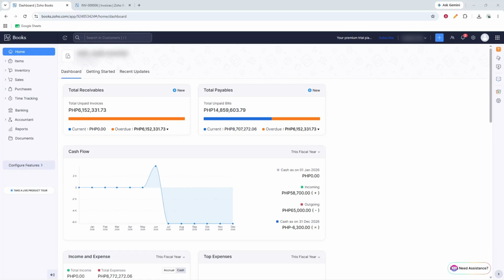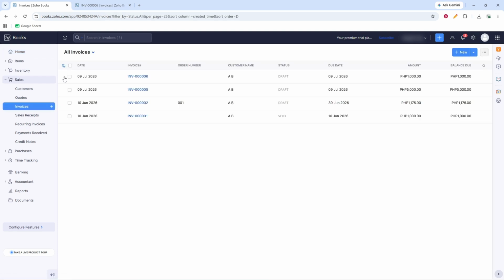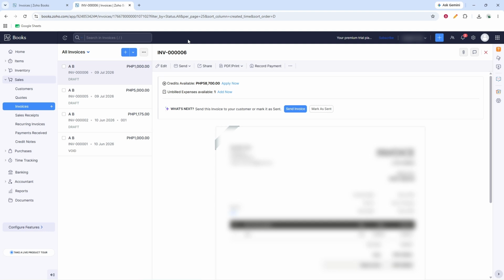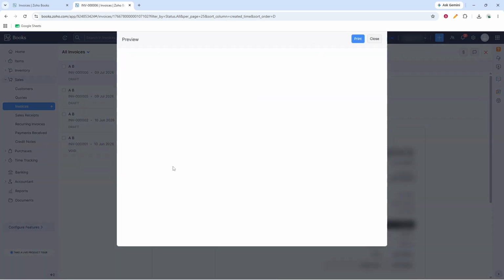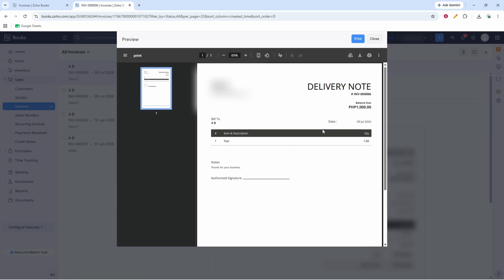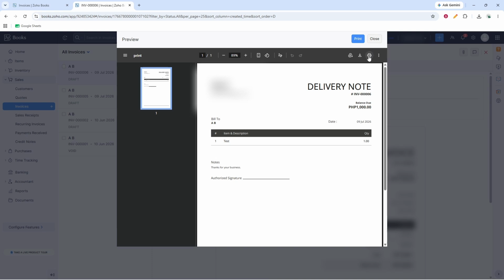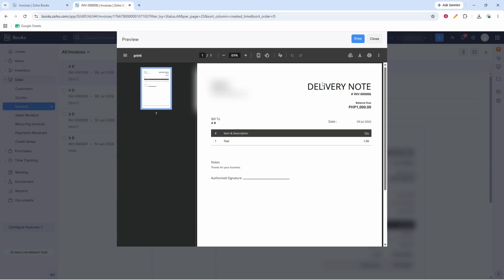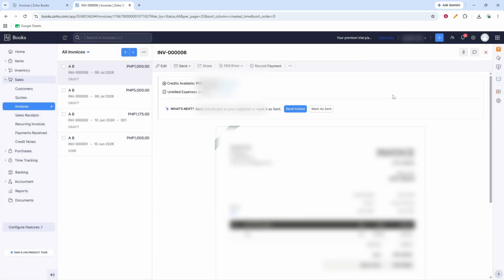How to Create a Delivery Note in Zoho Books [2026 Step By Step Guide]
In today’s video, I'll show you how to create a delivery note in Zoho Books step by step. Whether you're shipping products to customers or tracking deliveries, this guide will help you generate delivery notes efficiently.

You'll learn how to create a delivery note, select the related sales order, review shipped items, and save or print the document.